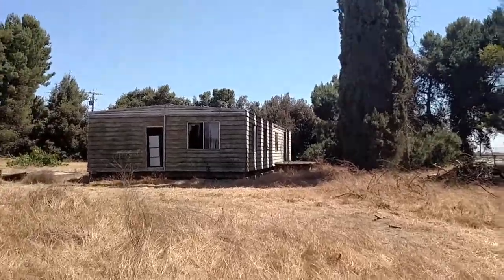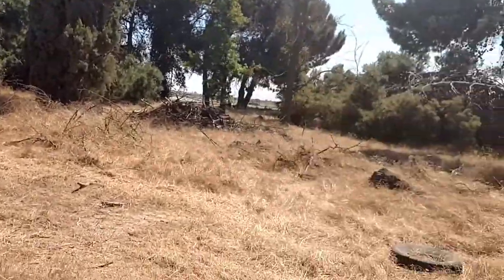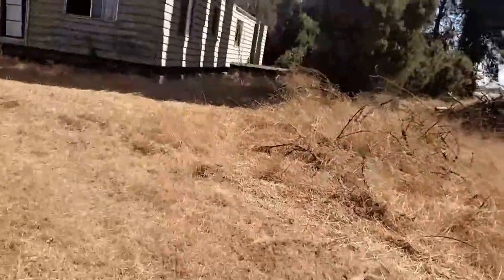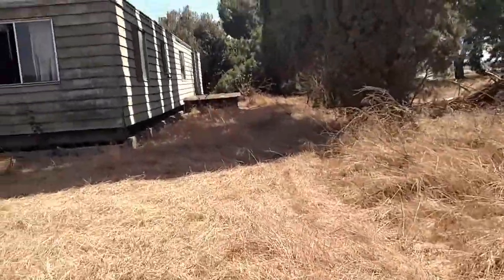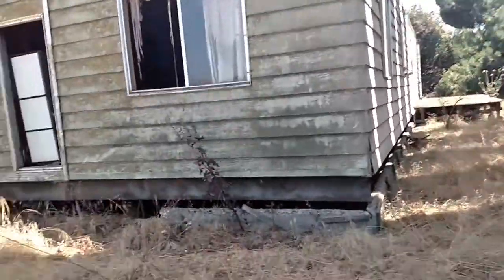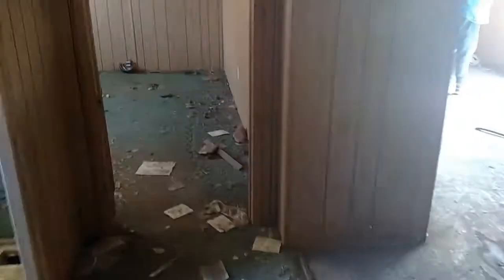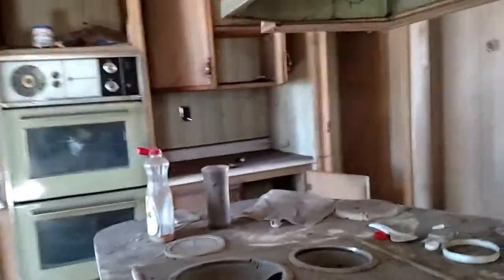Abandoned trailer home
Modesto California